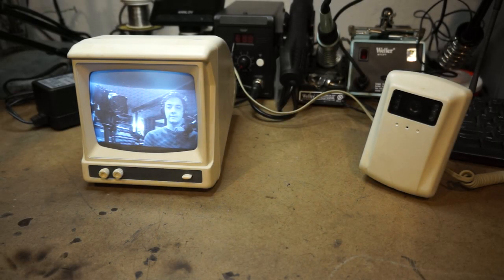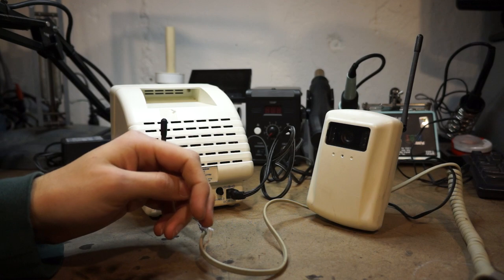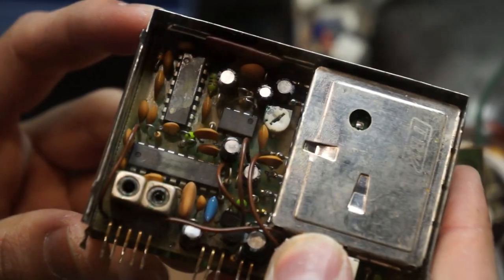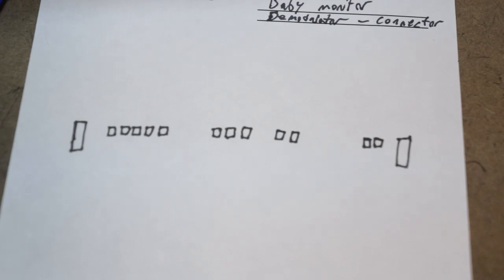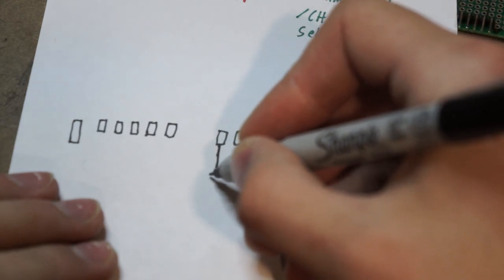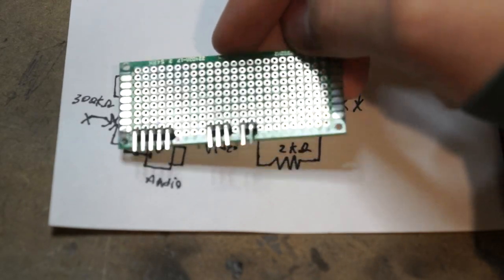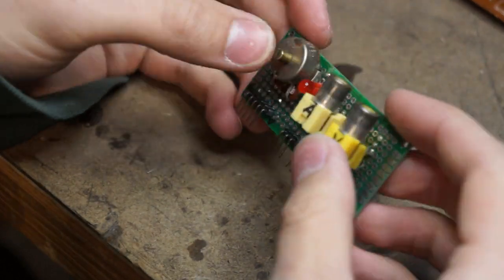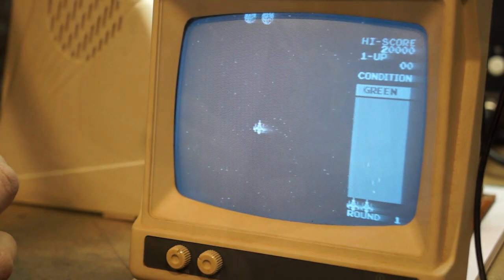CRT Clock v2 P1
0:00 Welcome
0:11 Intro
0:22 Explanation of Project
3:06 Disassembly
3:34 Overview of CRT
4:54 Removing Demodulator
7:39 Explanation of Modifications
13:50 Modifying the CRT
18:25 Testing Modifications
19:58 Outro